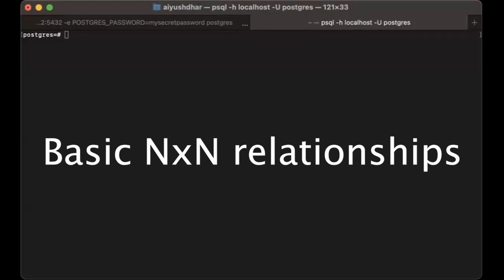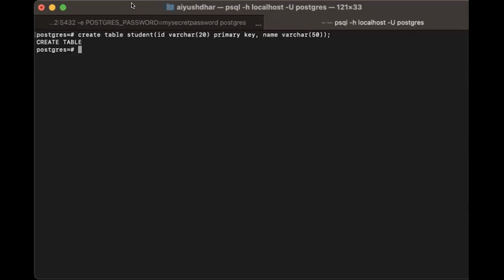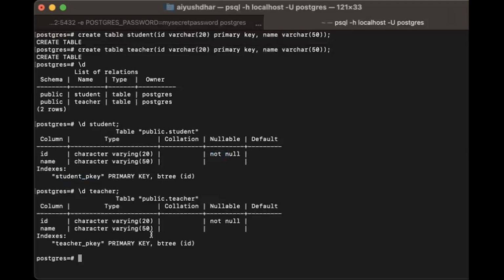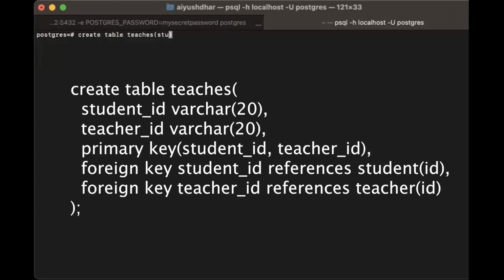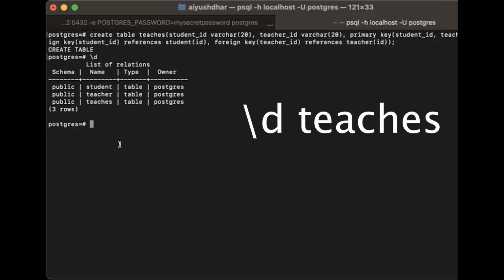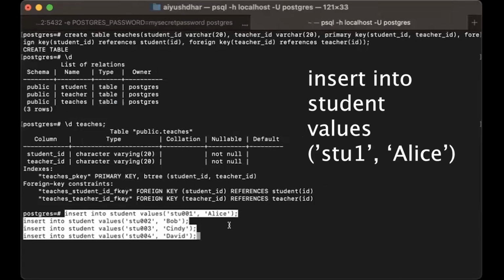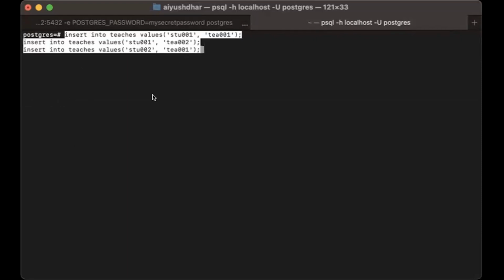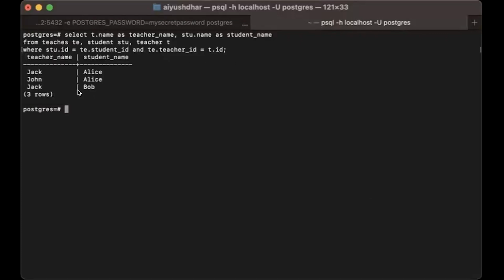How to setup basic relationships inside Postgresql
Welcome to our YouTube tutorial on How to set up Basic Relationships inside PostgreSQL!

This comprehensive guide will walk you through the step-by-step process of establishing essential relationships within PostgreSQL, a powerful open-source relational database management system.

Join us as we explore the fundamental concepts behind relationships, such as one-to-one, one-to-many, and many-to-many, and learn how to implement them effectively in your database schema.

By the end of this tutorial, you will have a solid understanding of designing and setting up relationships within PostgreSQL, enabling you to build robust and efficient database systems for your projects.

Whether you're a beginner starting your database journey or an experienced developer looking to level up your PostgreSQL skills, this tutorial caters to all skill levels. Join us now and take the first step towards mastering relationships in PostgreSQL!